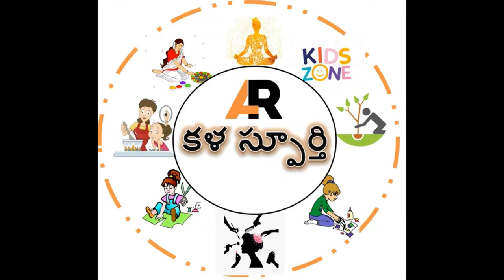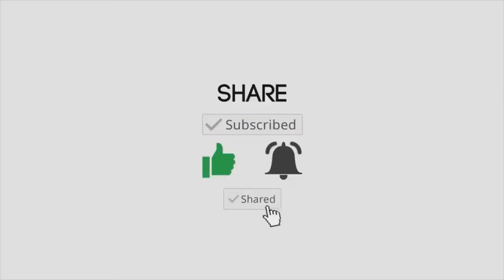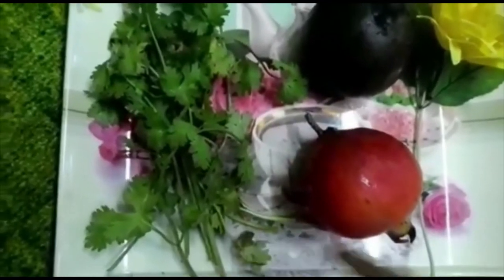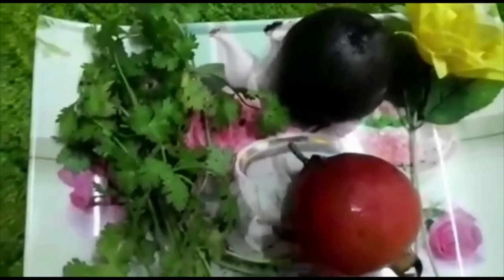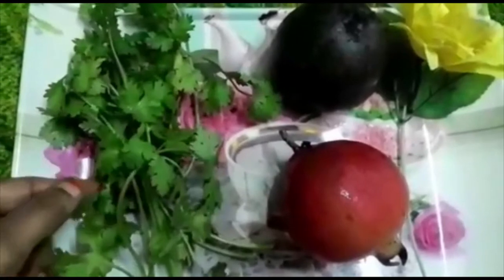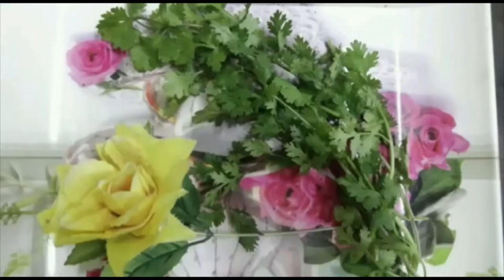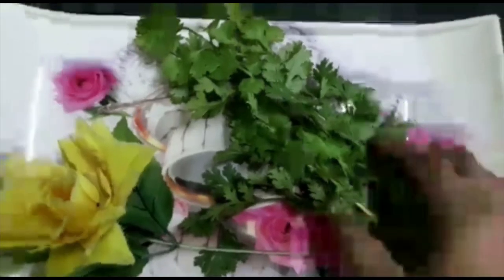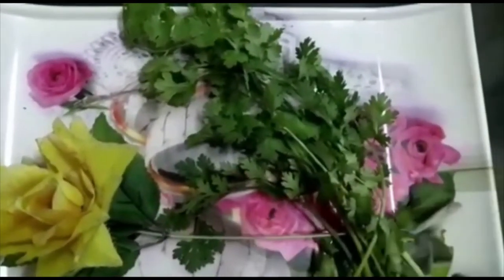QuickandEasy HomeMadeLipBalm for winters &with UsefulTIPS (100% పెదాలునలుపుపోయి ఎర్రగామారుతాయి)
HELLO FRIENDS..
SEE BELOW..!!! MY ALL **DIY** VIDEO'S  IN MY KALAASPOORTHI CHANNEL

How to make Easy homemade DIY Mehndi Paste// How to Roll Cone// How to Fill & Seal Mehndi Cone.

HOMEMADE LIP BALM//BEST LIPCARE FOR WINTER SEASON//HOW TO MAKE LIPBALM AT HOME IN TELUGU

Home made lip balm
Home made lip balm reduce darkness and dryness in lips for pinkish lips low cost drop of love
Homemade lip balm malayalam
Home made lip balm reduce darkness and dryness in lips for pinkish lips low cost
Homemade lip balm beetroot lip balm for dry and dark lips
How to make homemade lip balm in telugu
Homemade lip balm for pink lips in telugu